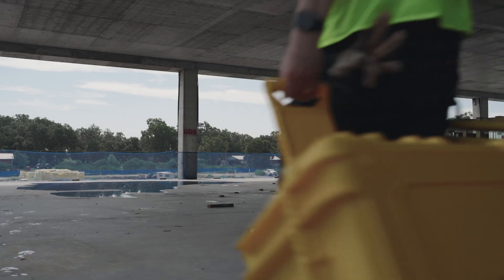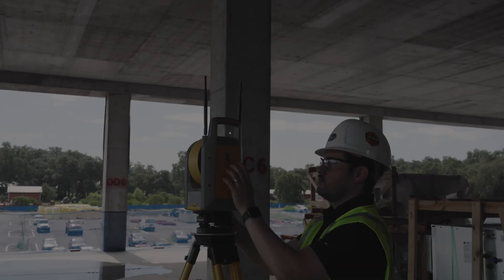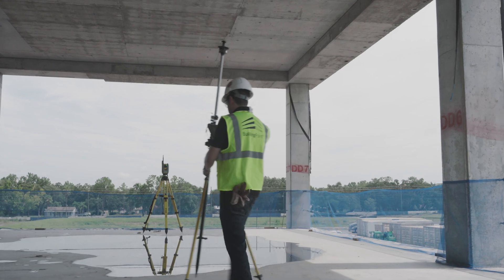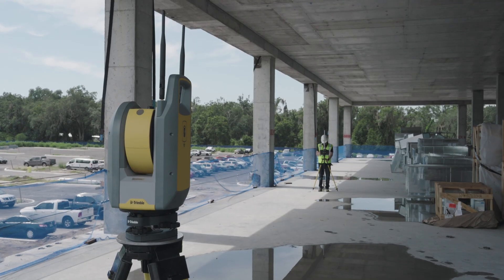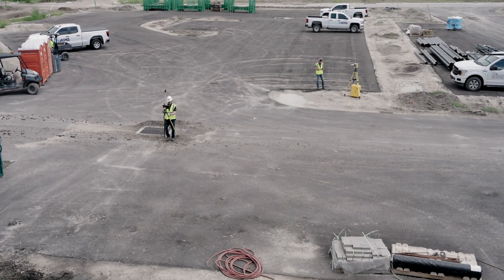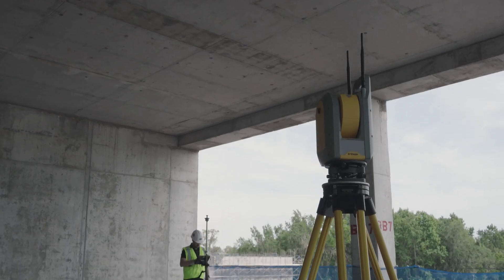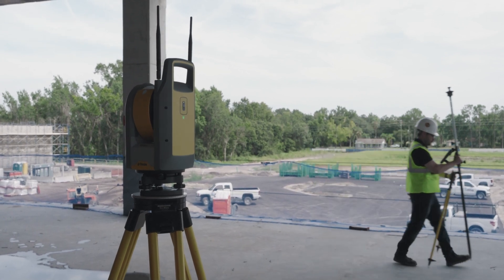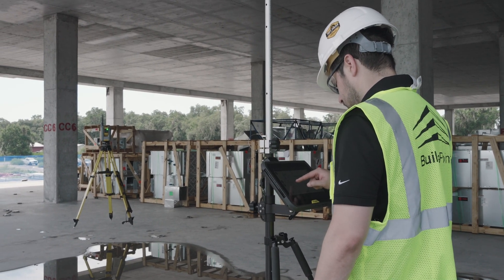FirstLook - Trimble Ri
With the Trimble Ri, Trimble has launched the first truly next generation Robotic Total Station. Designed from the start as a scalable solution, the Ri can be customized to fit the needs of contractors large and small.